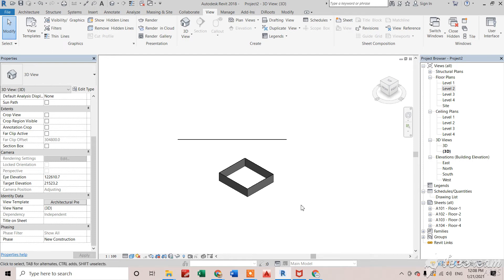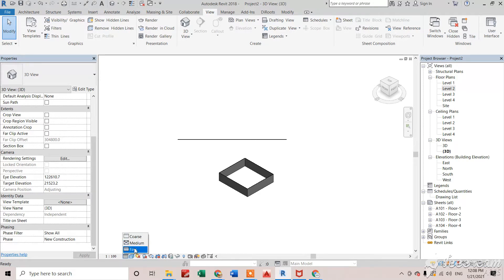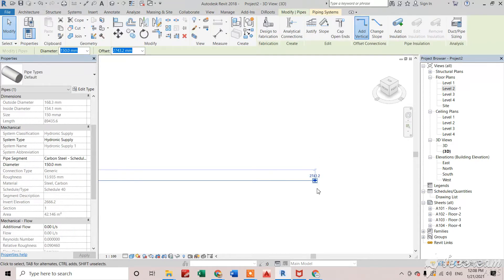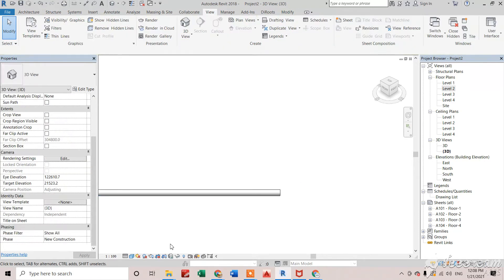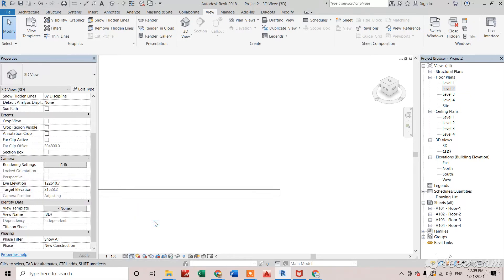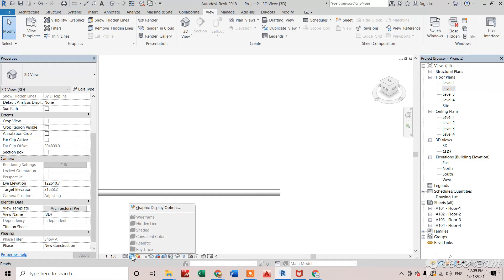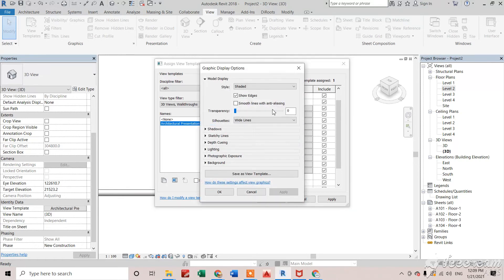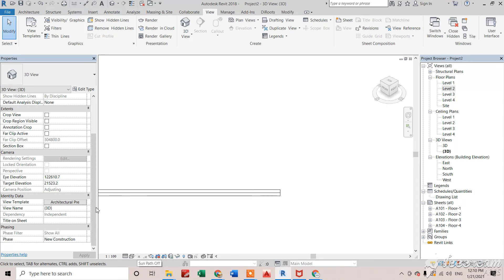Revit tools Part 2 Revit user|| must watch